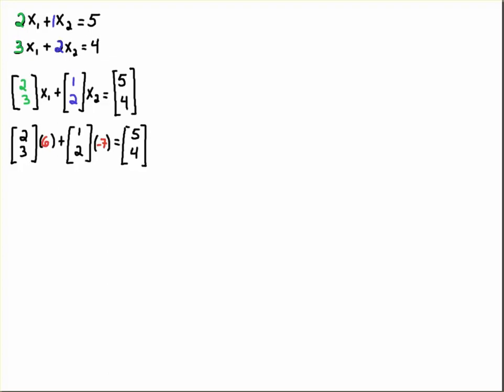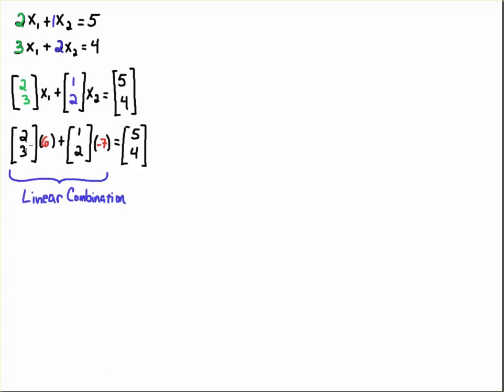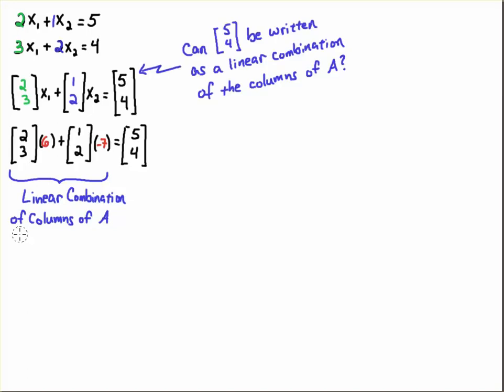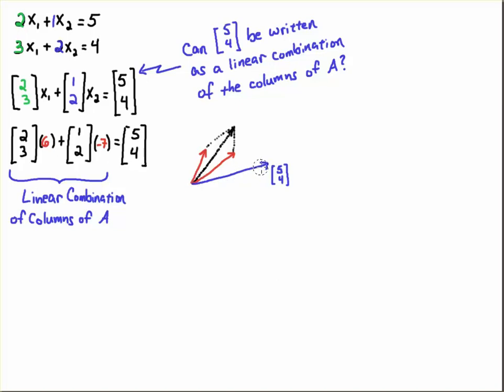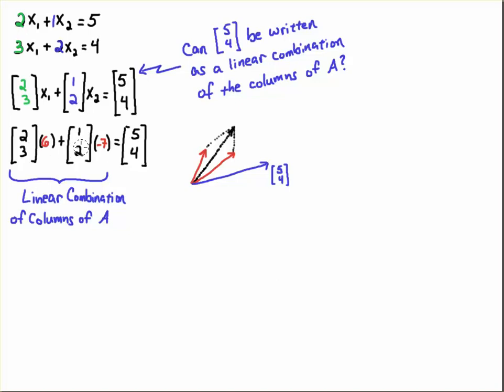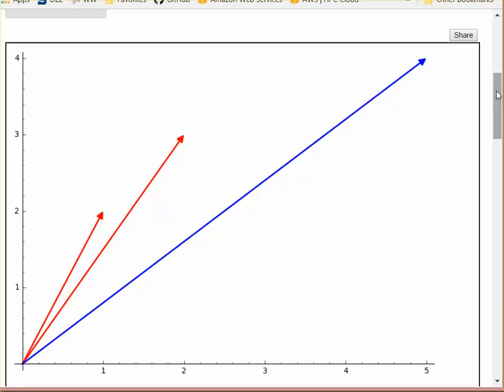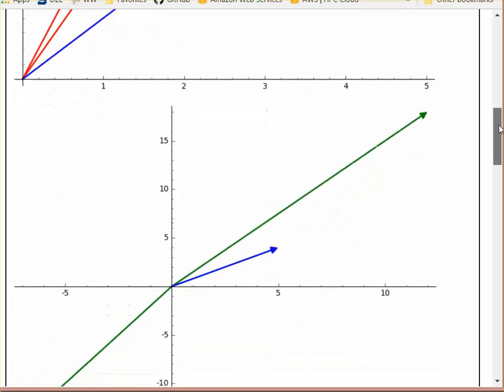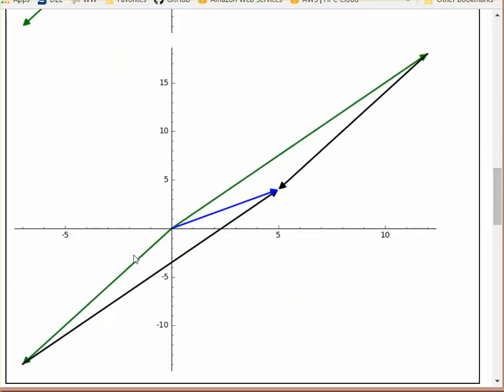Linear Systems Viewed as Linear Combinations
Another geometric perspective for linear systems of equations. One can view a linear combination from the perspective of the parallelogram law and a linear system as asking how to modify the columns of a matrix so that the right-hand side may be written as a linear combination of the columns of the system.